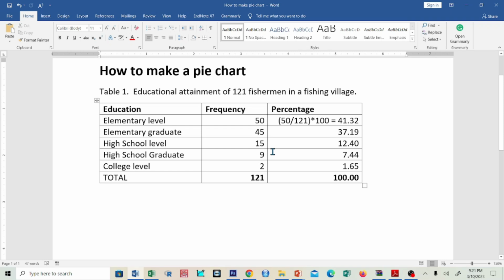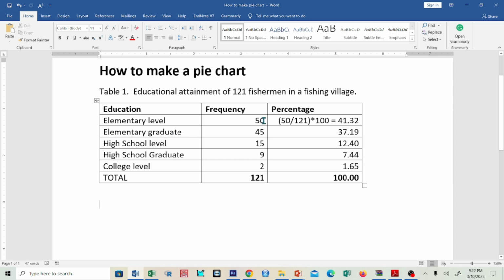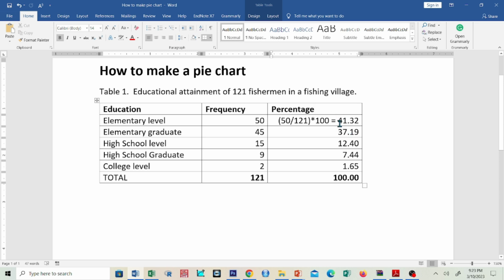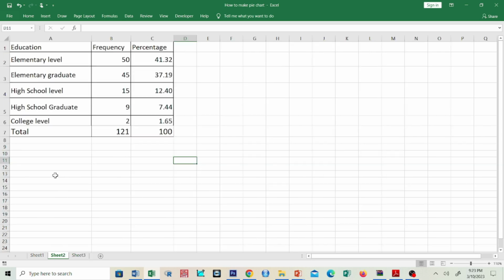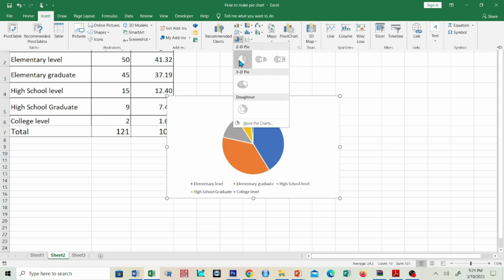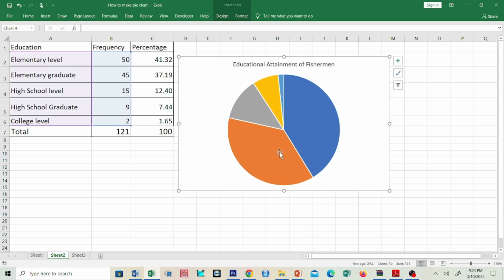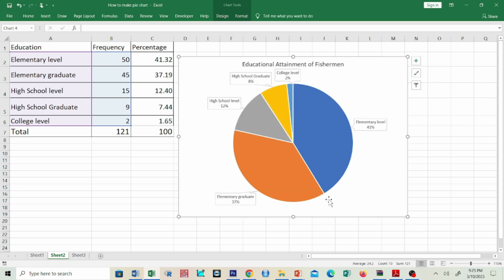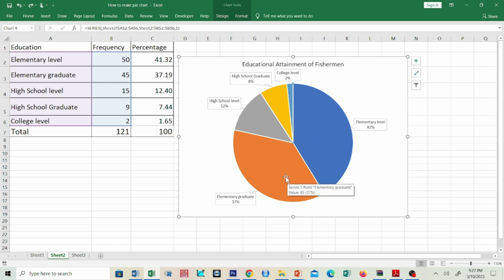How to make a pie chart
I demonstrated how to make a pie chart using MS Excel